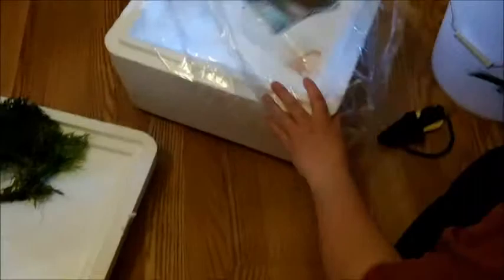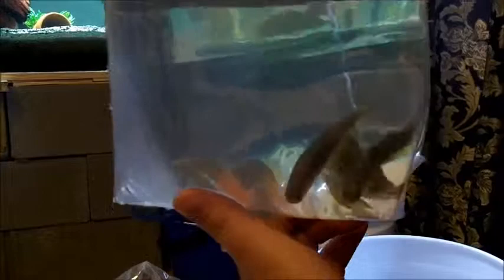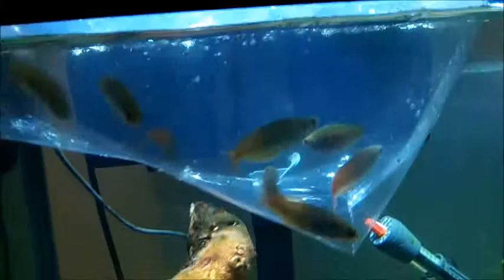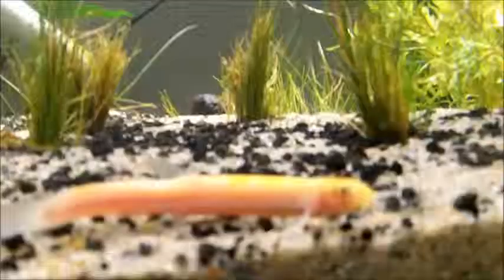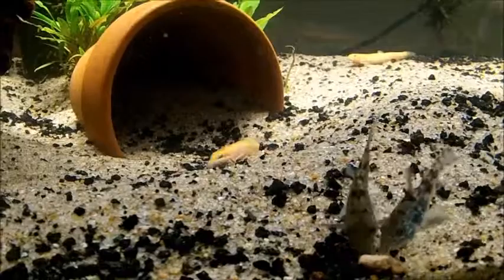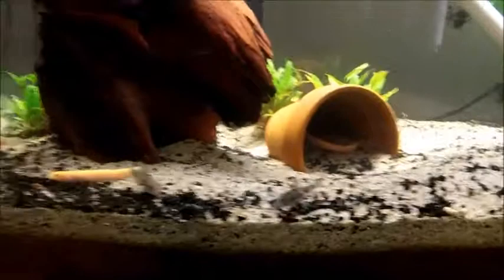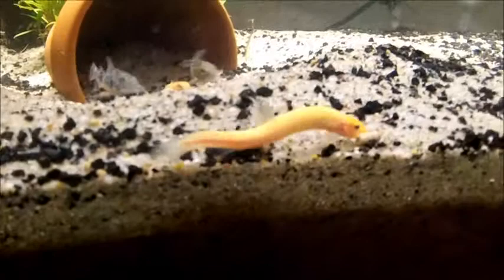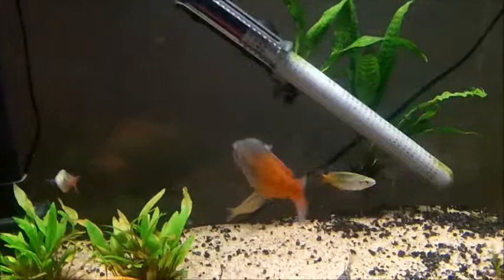unboxing petsolutions 5-1-2014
Petsolutions unboxing video (water Wisteria, boesemani rainbows, dojo loach)